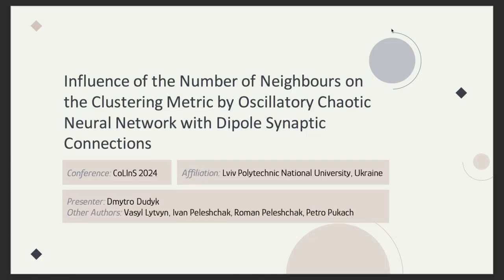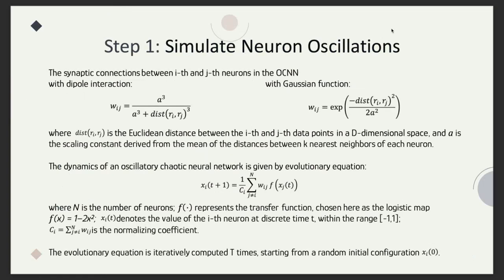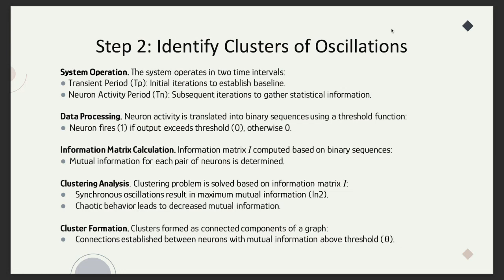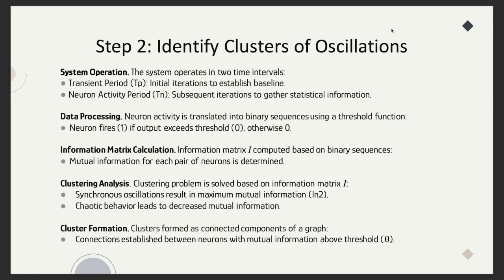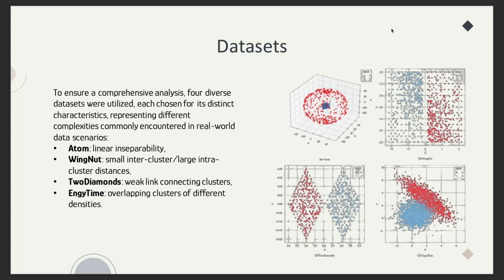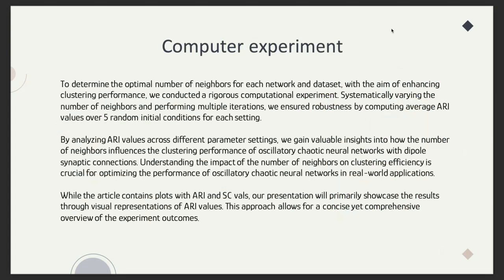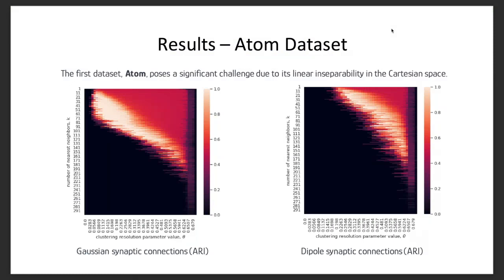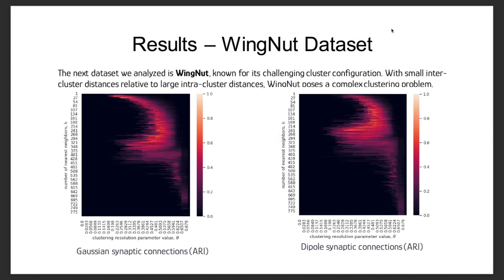Influence of the Number of Neighbours on the Clustering Metric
Influence of the Number of Neighbours on the Clustering Metric by Oscillatory Chaotic Neural Network with Dipole Synaptic Connections

Vasyl Lytvyn, Dmytro Dudyk, Ivan Peleshchak, Roman Peleshchak, Petro Pukach

Lviv Polytechnic National University, 12 Stepana Bandera Street, Lviv, 79013, Ukraine

Abstract
Clustering is indispensable for addressing practical challenges across diverse domains in today's data-driven environment. Given the pivotal role of technology in managing vast amounts of data, effective data grouping has become indispensable for successful operations across various domains. For instance, in marketing, clustering aids in identifying customer segments for personalized marketing, while in medicine, it supports accurate diagnosis and treatment. Similarly, in financial analysis, it is vital for detecting anomalies or fraud, and in organizing textual data, it helps uncover fundamental trends. The emergence of oscillatory chaotic neural networks with dipole interactions offers a promising novel approach to clustering, leveraging self-organizing properties to group data effectively. Understanding how the number of nearest neighbours influences clustering metrics in this method is crucial for optimizing its efficiency and applicability.
The study aims to calculate and analyse the evaluation of clustering metric values, including the Adjusted Rand Index (ARI) and silhouette coefficient (SC), concerning the number of nearest neighbours and clustering resolution to determine the optimal number of nearest neighbours for enhancing clustering quality.
Oscillatory chaotic neural networks with dipole synaptic connections between neurons were employed. To ensure a comprehensive analysis, four diverse datasets were utilized, each chosen for its distinct characteristics, representing different complexities commonly encountered in real-world data scenarios: Atom (linear inseparability), WingNut (small inter-cluster/large intra-cluster distances), TwoDiamonds (weak link connecting clusters), and EngyTime (overlapping clusters of different densities). Clustering was performed across different ranges of nearest neighbour values (Atom: 1-300, WingNut: 1-800, TwoDiamonds: 1-400, EngyTime: 1-1000) and resolution levels to comprehensively assess the influence of nearest neighbour selection on clustering quality across various data complexities.
The study revealed a significant impact of the number of nearest neighbours on clustering efficiency when employing oscillatory chaotic neural networks. Networks with dipole synaptic connections exhibited less sensitivity to changes in the number of nearest neighbours compared to those with Gaussian-based synaptic connections, indicating their robustness. Additionally, the optimal number of nearest neighbours varied across datasets and resolution levels, highlighting the need for tailored parameter selection to maximize clustering quality.
The results confirm the importance of selecting the optimal number of nearest neighbours to enhance clustering quality using an oscillatory chaotic neural network. Further research could explore additional factors influencing clustering performance.